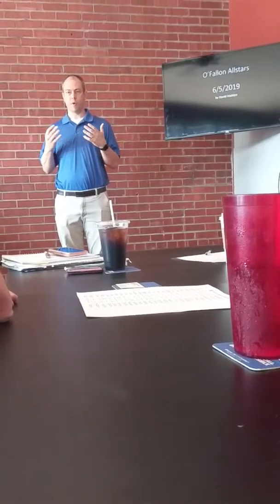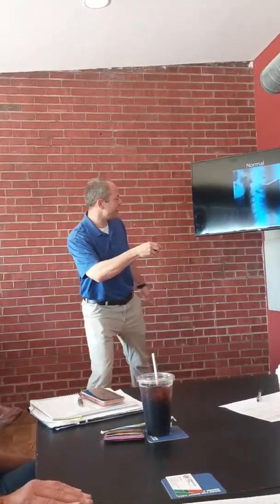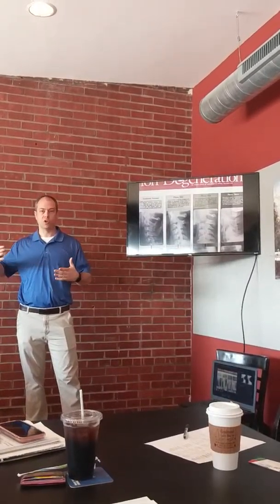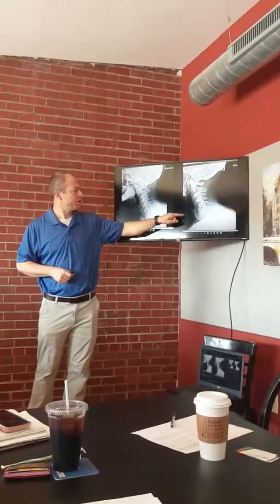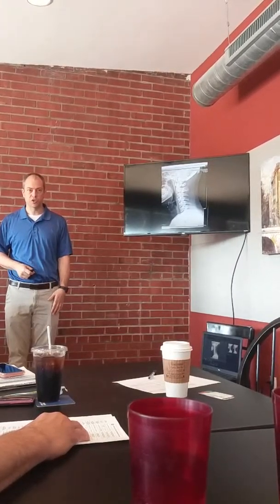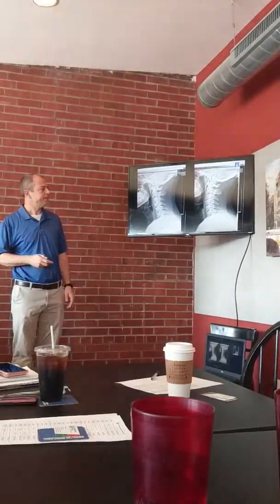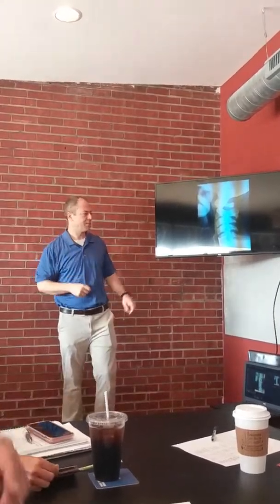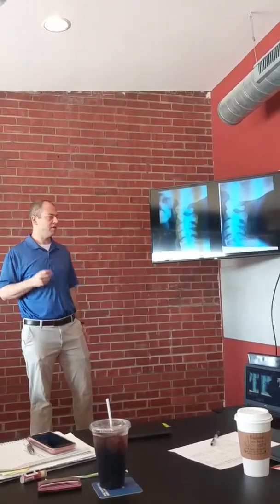Dr David Hadden's O'Fallon All-Stars presentation